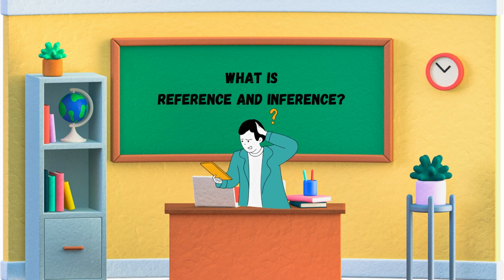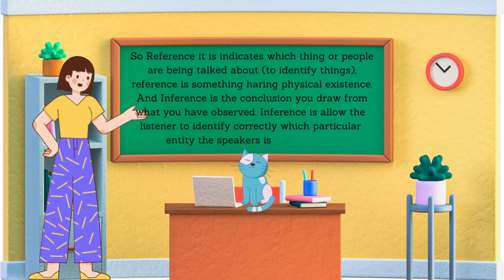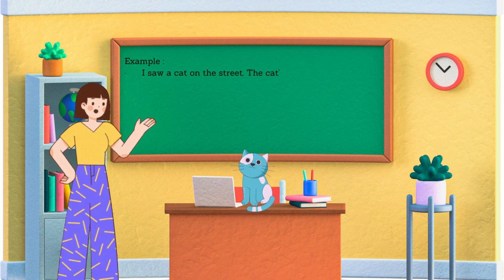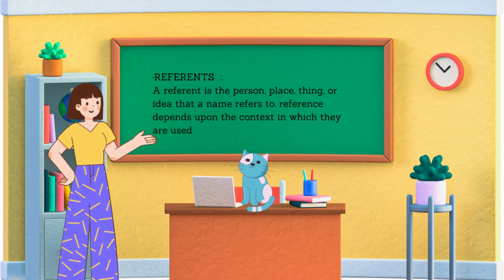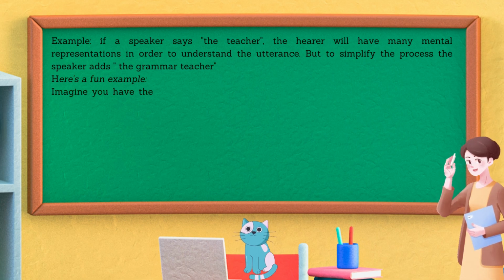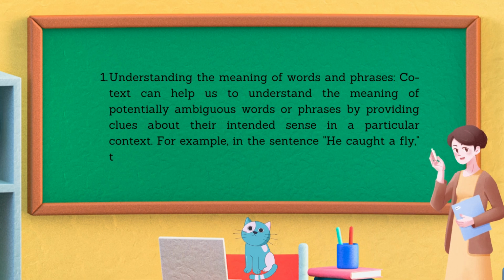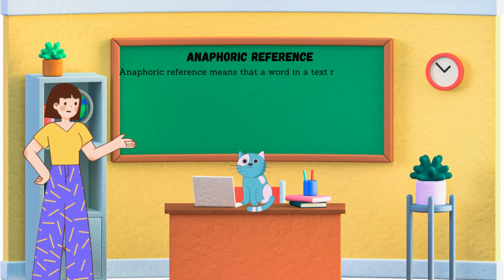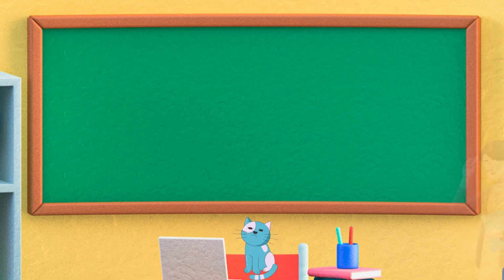REFERENCE AND INFERENCE - GROUP 1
GROUP 1
SUBJECT : SEMANTICS AND PRAGMATICS
LECTURER :HASANUL MISBAH, M.Pd

1. Asti Aulia Ananta (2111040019)
2. Tarisa Fidelia Pasha (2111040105)
3. Dwi Putri Maharani (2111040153)
4. Nabila Ameliya Sari (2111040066)
5. Muhammad Mahasin Rosada
6. Dheajeng Gustiani Putri (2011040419)

UIN RADEN INTAN LAMPUNG